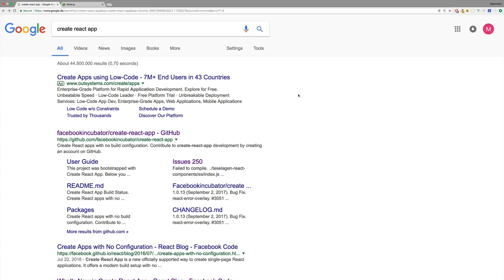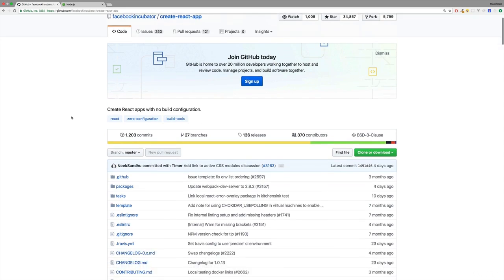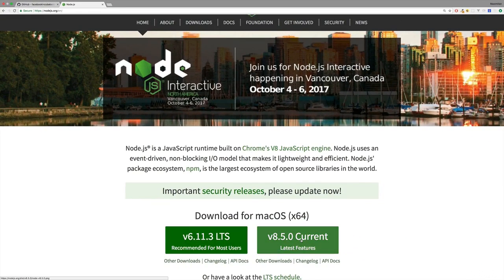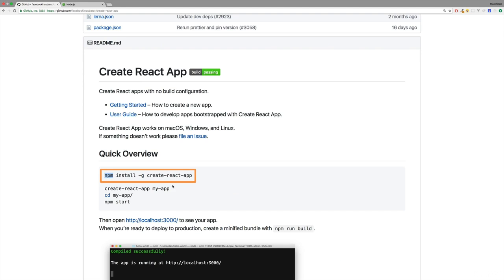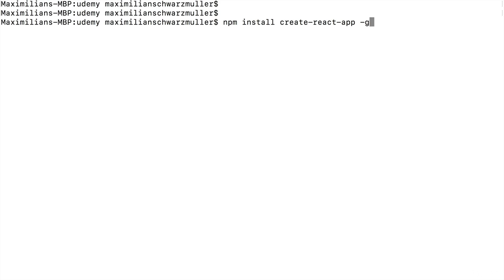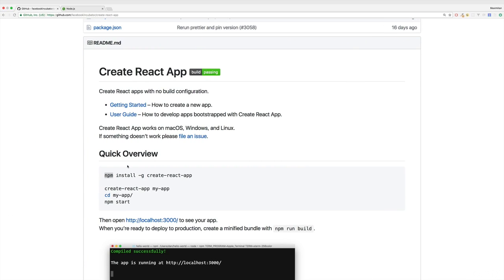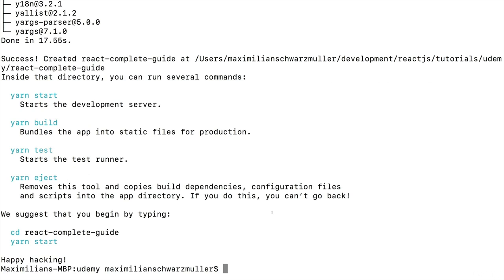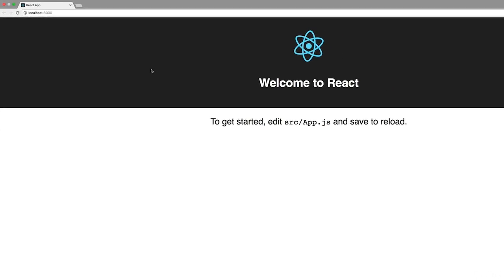Understanding the Base Features & Syntax React.js [1]: how to create a simple react application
Use create-react-app to Setup a Simple React App.